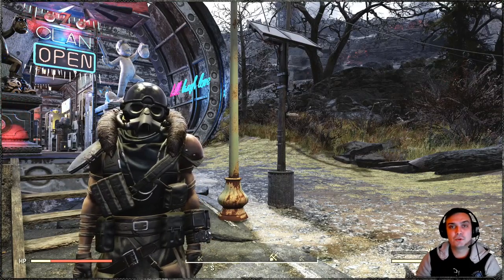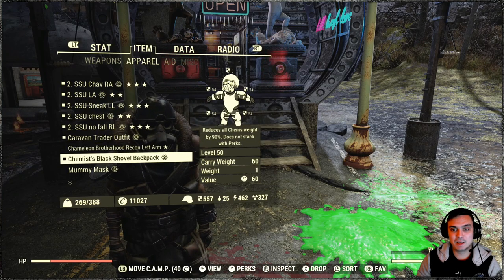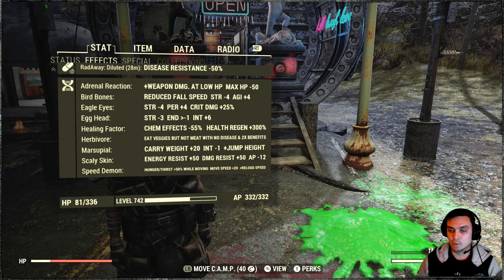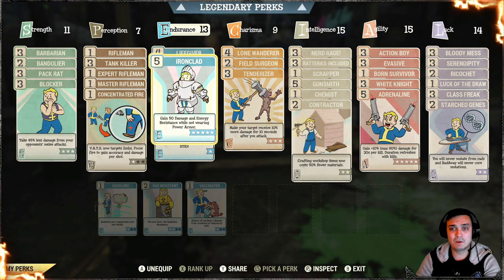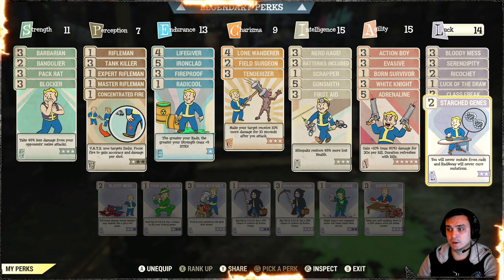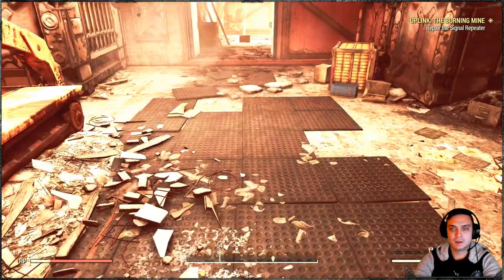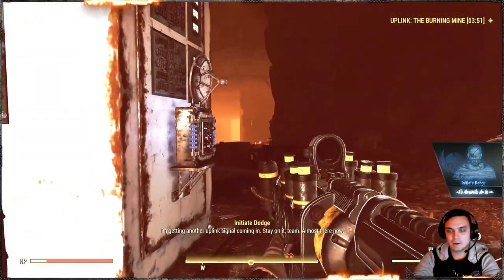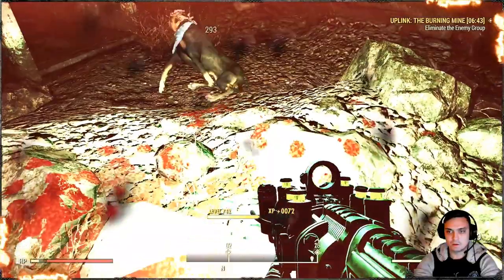Fallout 76 My Daily OPs SOLO Build - My Weapon vs all 3 Daily Ops Bosses!